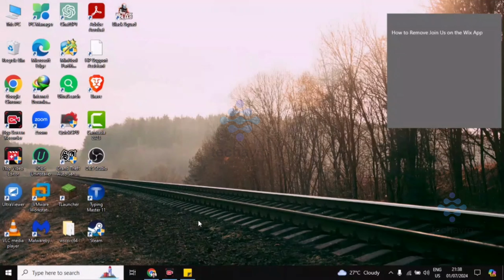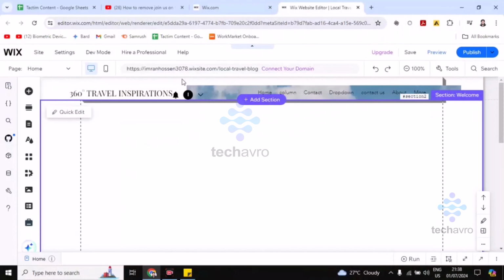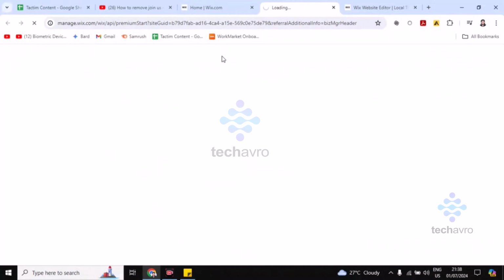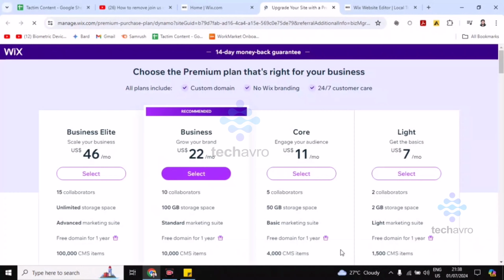How to Remove Join Us on the WIX App 2025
Learn how to remove the 'Join Us on the Wix App' prompt from your Wix website in 2024. In this Techavro tutorial, we'll guide you through the step-by-step process to get rid of unwanted Wix app messages and improve your site's user experience. Whether you're new to Wix or a seasoned pro, this video will help you manage your site's notifications effectively.